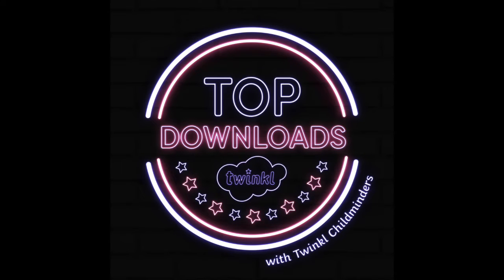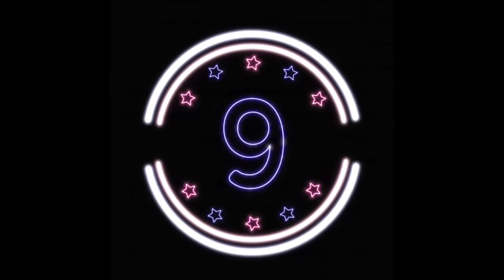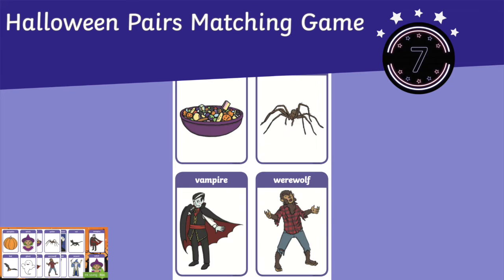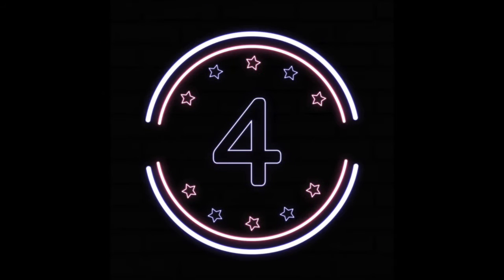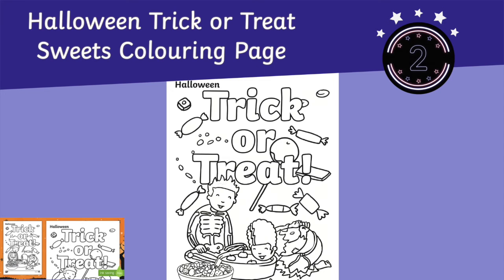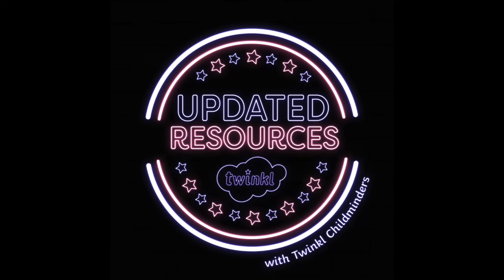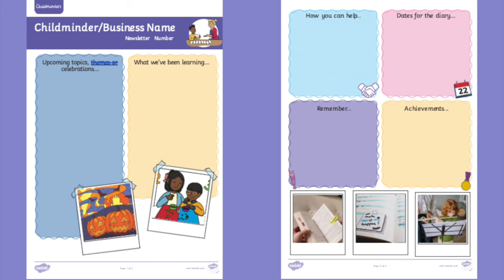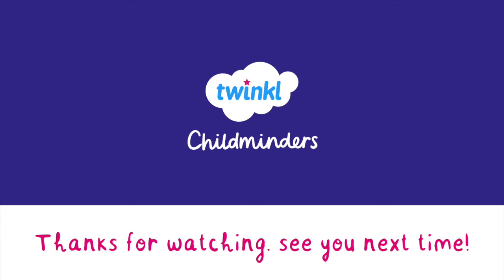Top 10 Downloads and Resources (29.10.21)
In this video, Twinkl's resident childminder Alicia takes us through the top 10 downloads this week from the Twinkl website. It also includes freebie of the week and details of any new and updated resources specifically for childminders.